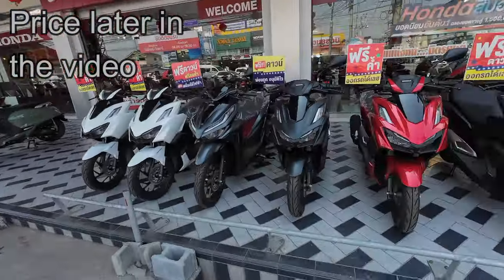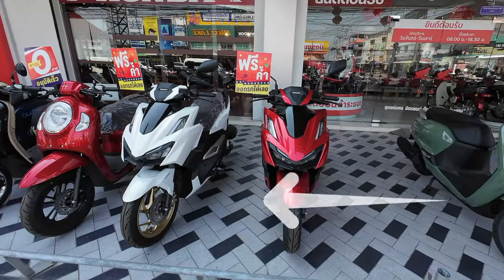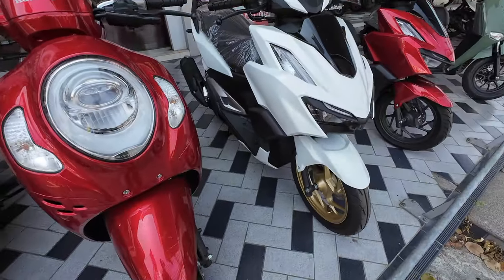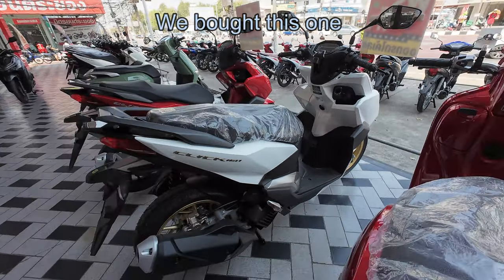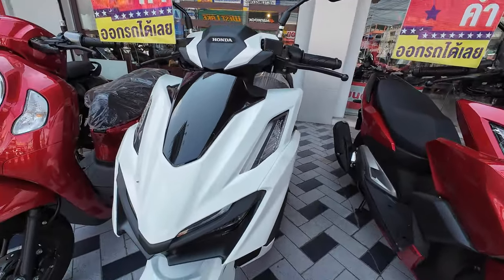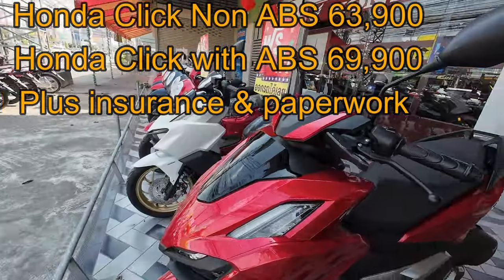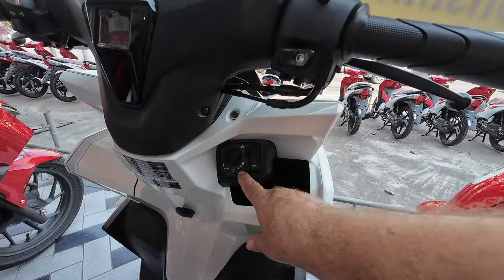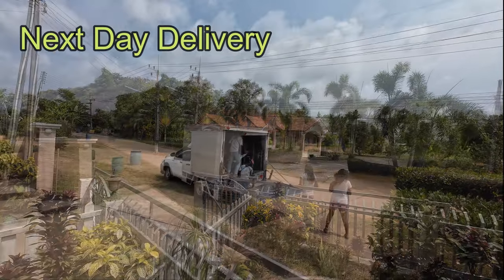Honda Click 160 Why we returned this Bike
Honda Click 160  Why we sent it back. Curious about the Honda Click 160 ABS? Find out why we sent it back in this intriguing YouTube video. Discover the details and insights on our channel that you don't want to miss. Honda scooters are the best but why did we feel the need to return this Honda Click 160 back to the shop. We await the shops decision.
[LINKS ]
Is Retiring to Thailand a good Idea. $3
Online Dating e-book 5 easy steps my best seller by far, it will save you far more than the $3 cost to buy.
Retirement, create a retirement you don't need a vacation from then this e-book is for you, valuable simple guide for a great retirement. $3
Ketogenic Lifestyle not a Diet, I lost over 20 Kilo on the Keto Diet, I have done several video's showing the results. Start with this e-book and see how easy Keto is.
Getting Old does not last long. Life is short and as the title says Getting old does not last long. Enjoy another great e-book for $3